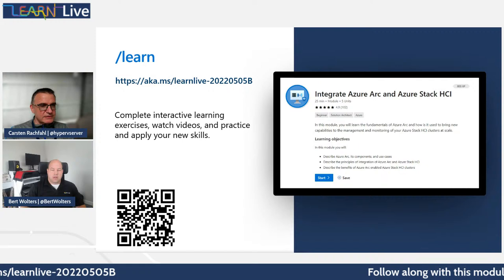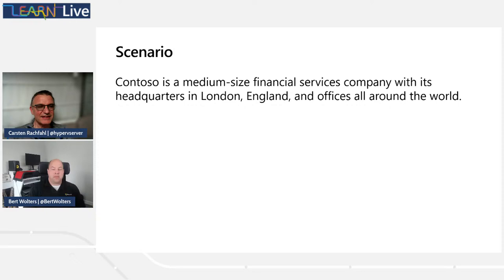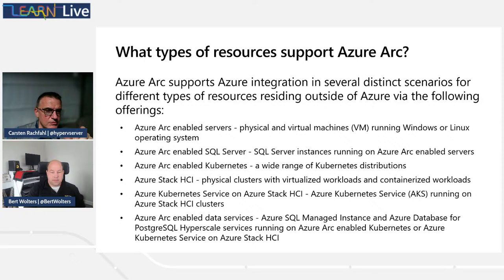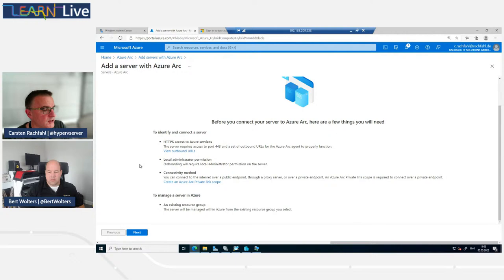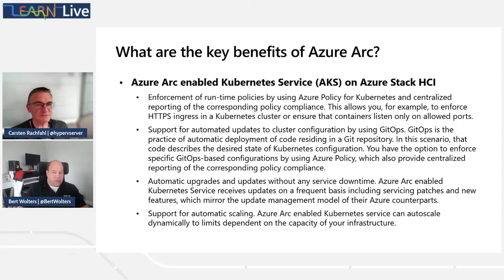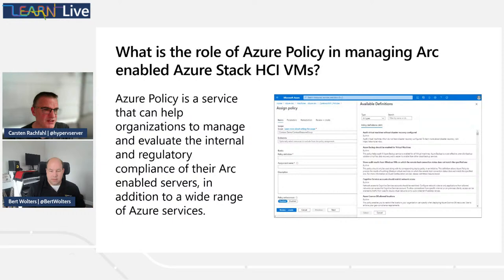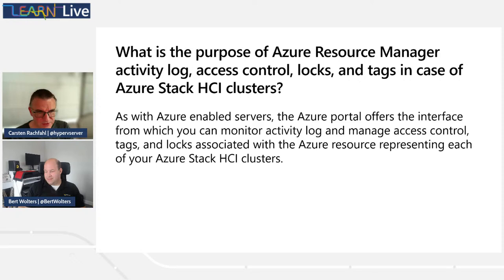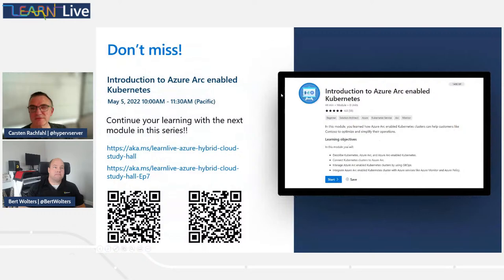Learn Live - Integrate Azure Arc and Azure Stack HCI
In this module, you will learn the fundamentals of Azure Arc and how is it used to bring new capabilities to the management and monitoring of your Azure Stack HCI clusters at scale.

Learning objectives

- Get an overview of Azure Arc, its components, and use cases
- Learn the principles of integration of Azure Arc and Azure Stack HCI
- Describe the benefits of Azure Arc enabled Azure Stack HCI clusters

Presenters

Bert Wolters
Cloud Solution Architect. Microsoft MVP
Class-IT

Carsten Rachfahl
CEO and CTO, Microsoft MVP
Rachfahl IT-Solutions GmbH & Co. KG

Moderators

Flo Fox
Senior Engineer II, FastTrack for Azure
Microsoft

Jimmy Egholm Johansen
Azure advocate, solutions architect and cloud engineer
Microsoft